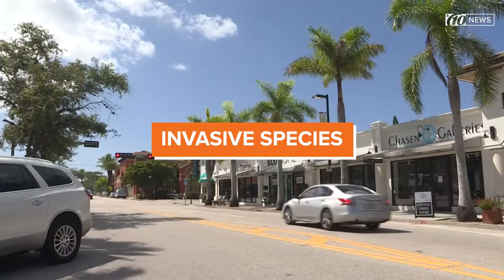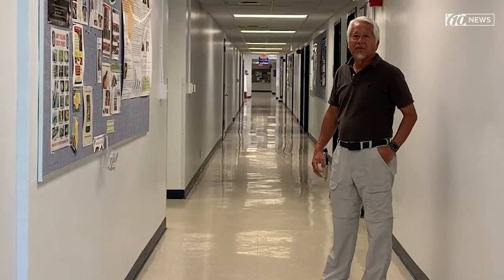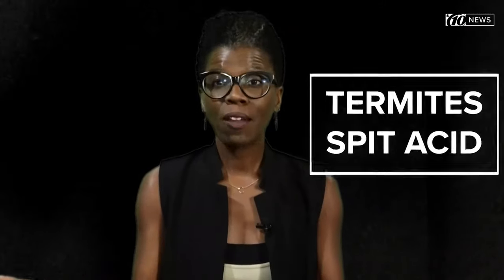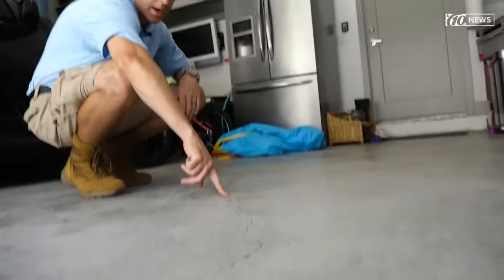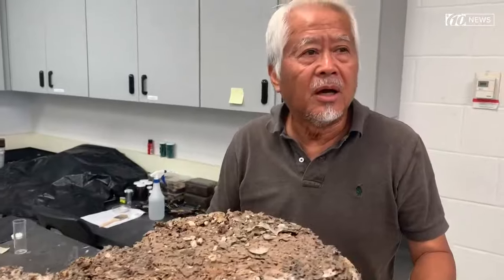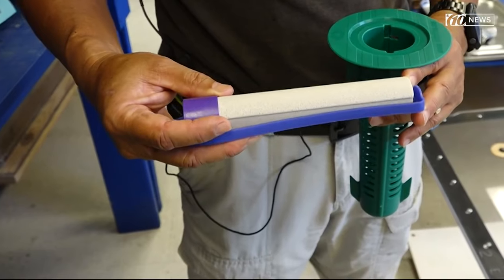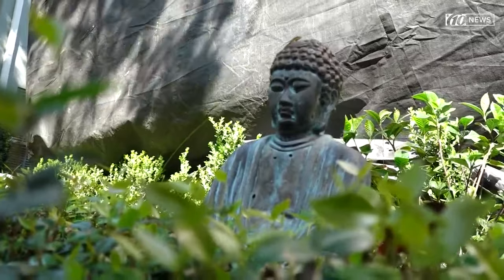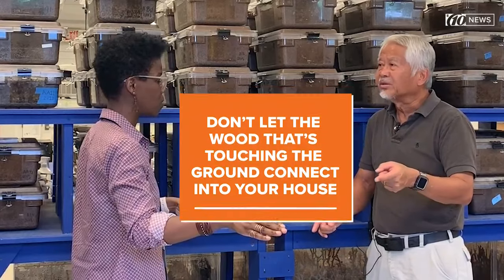How subterranean termites get into your house and how to stop them | 10News WTSP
As the summer continues to heat up in Central Florida, subterranean termites are scoping out where they can start new colonies. The busiest time for termite inspectors and exterminators throughout the Tampa Bay region is June and July. This is when millions of subterranean termites begin to swarm.

“If you have a house that’s infested by subterranean termites, try drawing a circle three hundred feet around your house. The nesting structure is somewhere within that circle,” said Dr. Nan-Yao Su, who heads the Subterranean Termite Lab at the University of Florida Institute of Food and Agricultural Sciences in Fort Lauderdale.

Dr. Su explained that one colony of subterranean termites could infest several houses in a single neighborhood.

Subterranean termites, or Formosan termites, originated in Asia in the early 1900s. By the 1950s they made their way to South Africa. And, 10 years later, they were found in Louisiana, South Carolina and Texas. During the 1980s, researchers realized subterranean termites made their way to Hallandale, Fla. And since then, almost every major city in Florida has encountered subterranean termites.